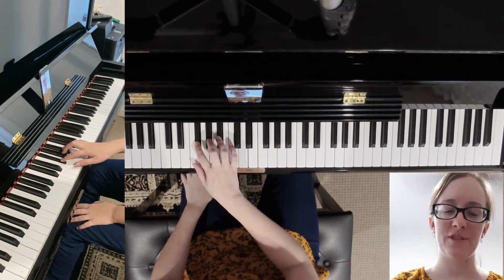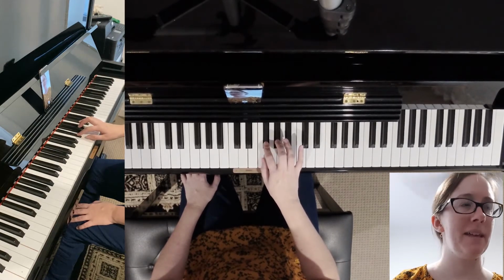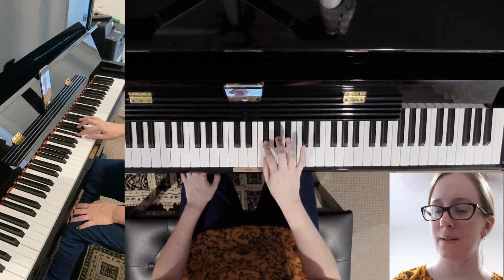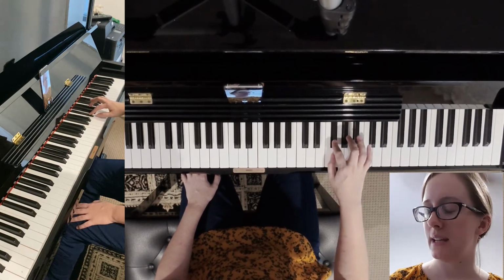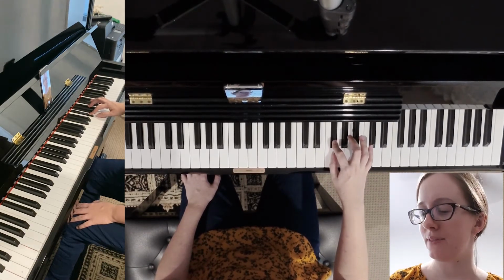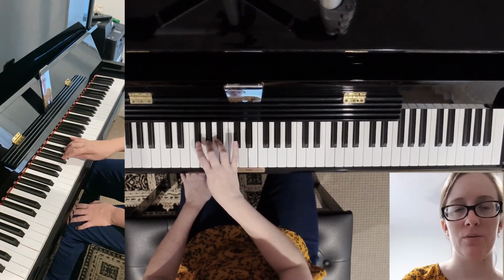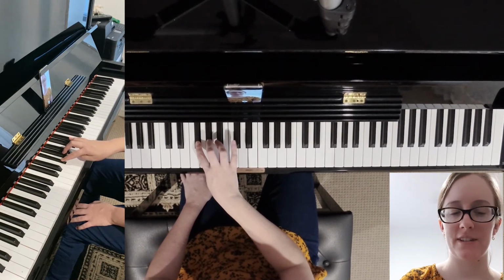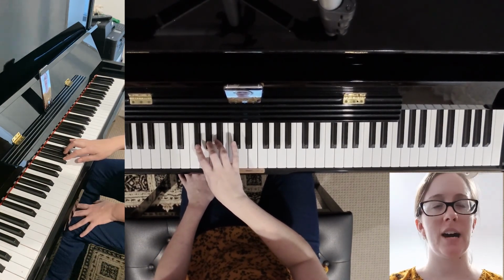F# Major Scale 2 Octaves [Right Hand]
Fingers and notes for F# major scale on the right hand, 2 octaves.

Piano lesson video on F# major scale on piano for beginners, this video was made for students of Cloud Clef Music.